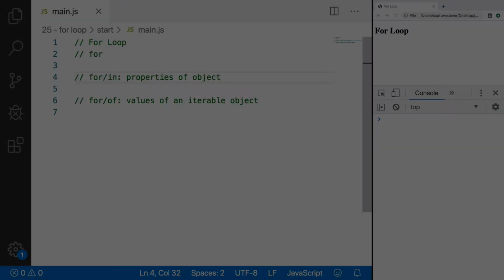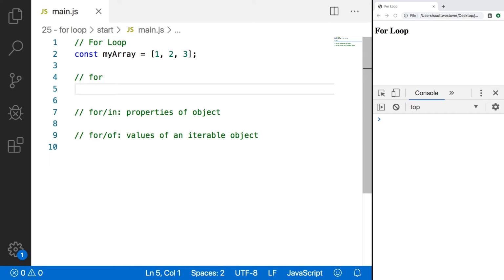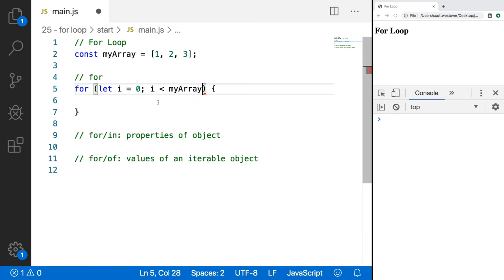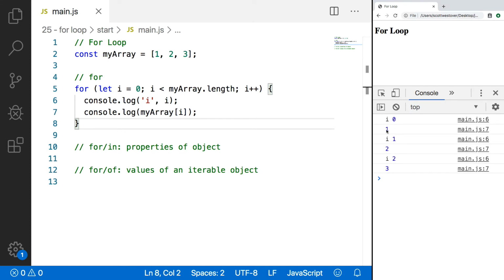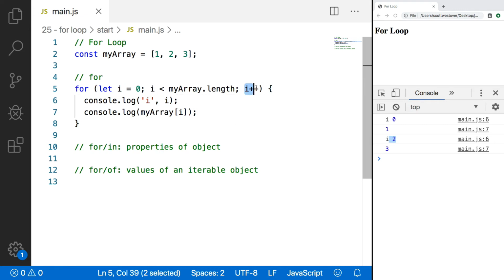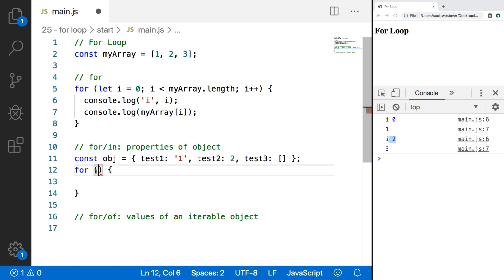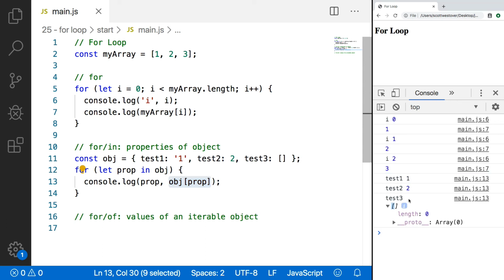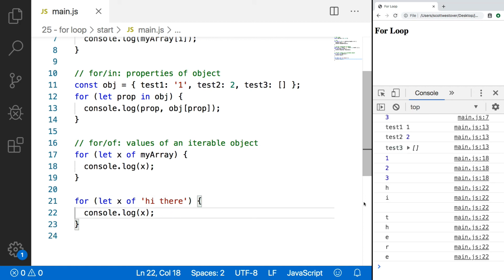Learn JavaScript: Part 27 - For Loop